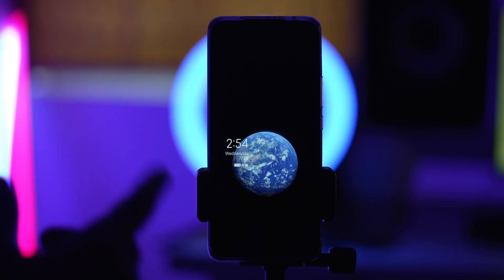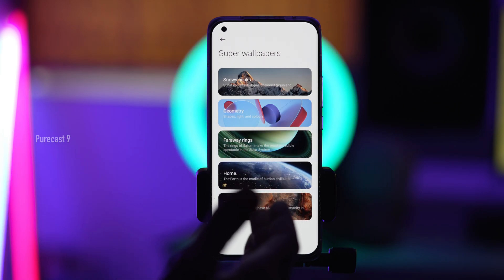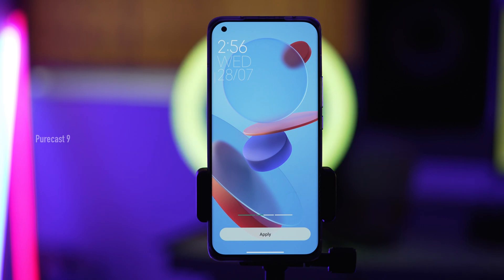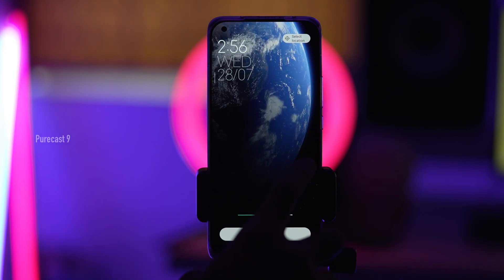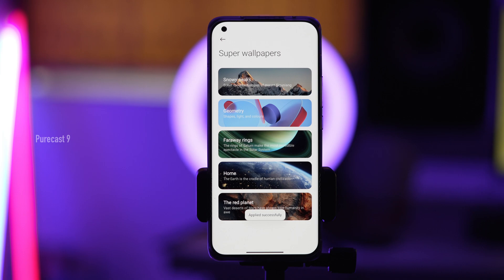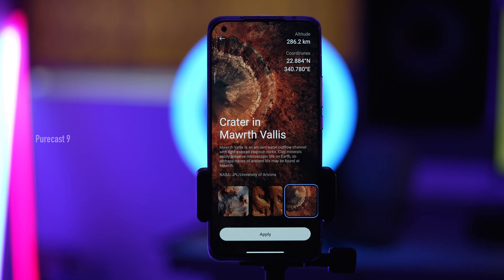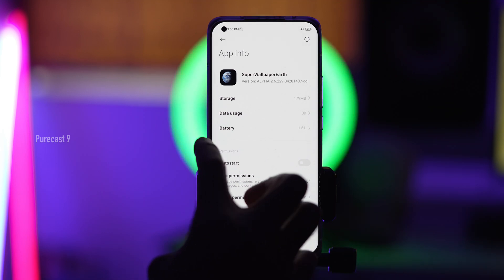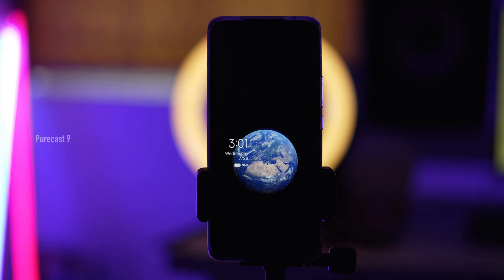Super Wallpapers on Mi 11 Ultra:How To Get Them + Hidden Features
The Super Wallpapers are amazing and add a dynamic look to your phone!
Learn how to get them and some hidden features too!

Cheers.